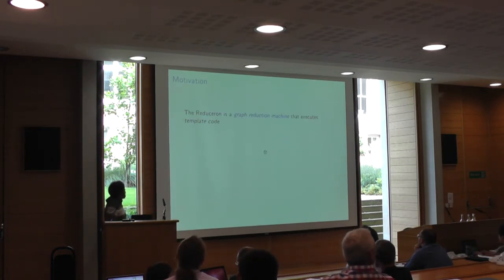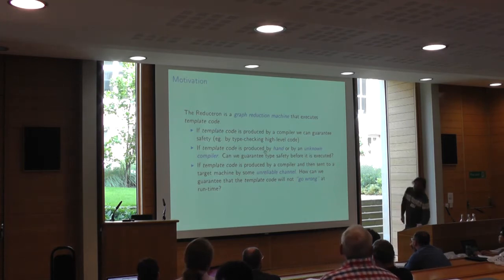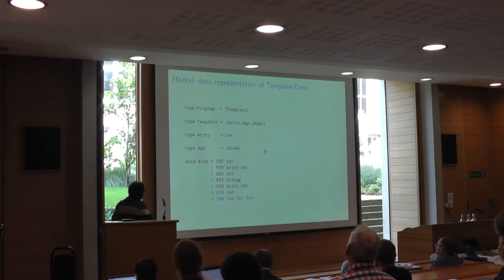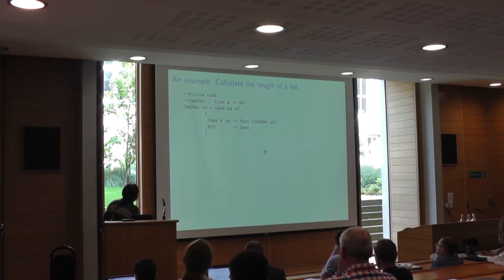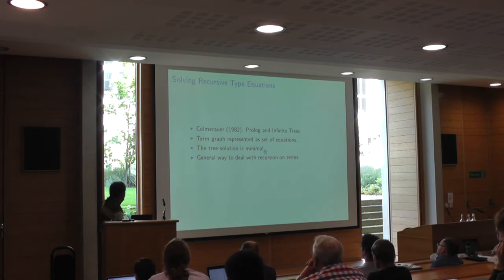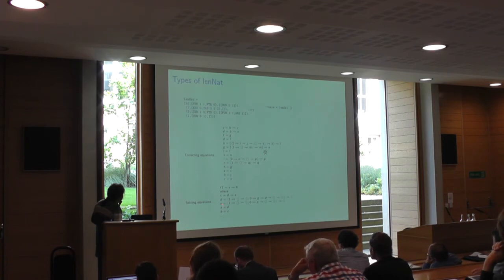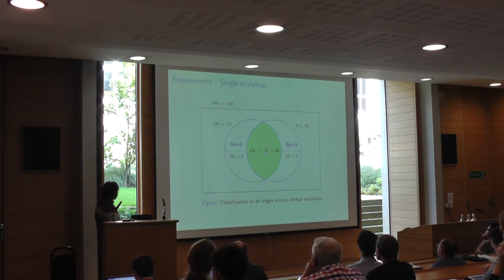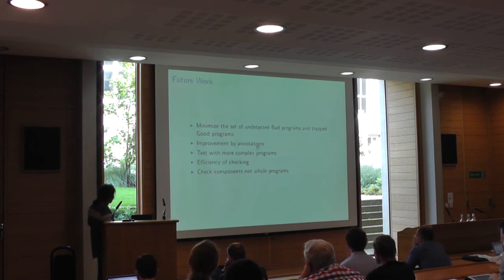IFL 2012. Marco Polo Perez: Tyre-Check-I: Low-level Type Inference for Reduceron Code Safety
Marco Polo Perez and Colin Runciman: Tyre-Check-I: Low-level Type Inference for Reduceron Code Safety